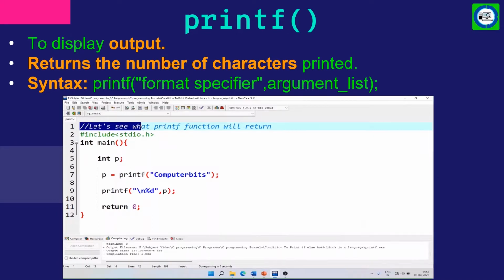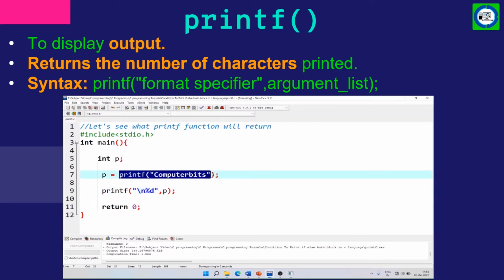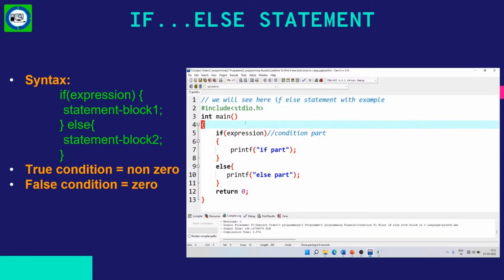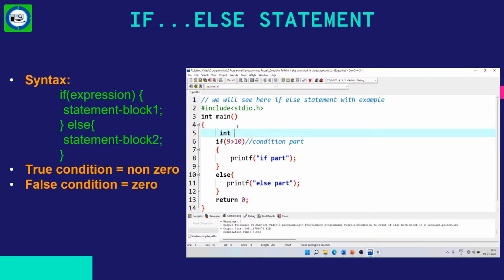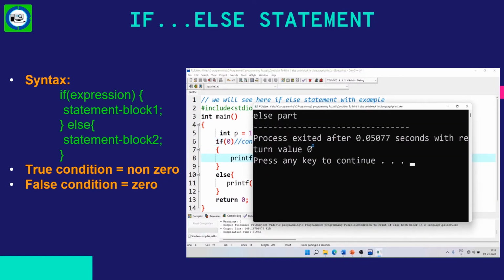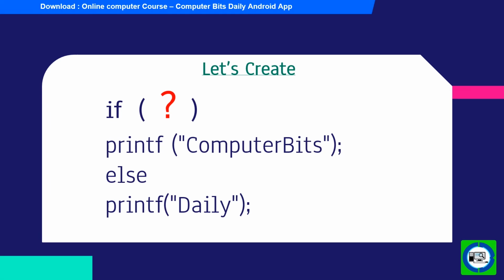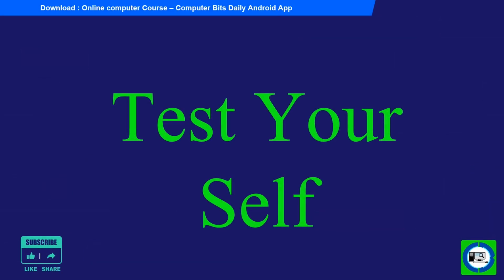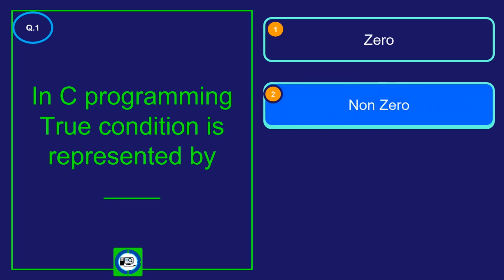What condition in if else give desired output in C programming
In this c programming tutorial video, I have explained to you about  "What condition in if else give desired output in C programming language". I hope you are enjoying learning.

✅At the end of this Video , You will Learn :
- how to print "computerbits" and "daily" as "computerbitsdaily"
- printf() in C program.
- If else Tricky Questions on C with example.
- return type of printf() with example.
- if else with example

▶️💻Other Computer Tips Tricks Useful Video:▶️💻

Keep Learning, Keep Sharing, Stay Safe